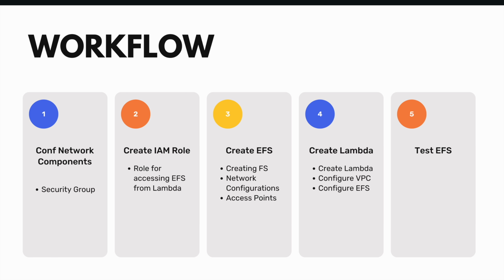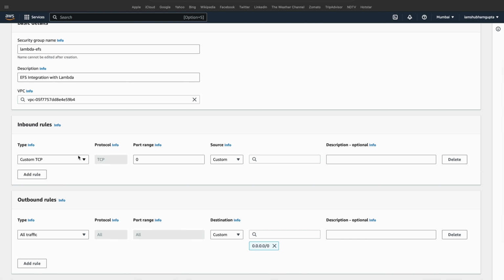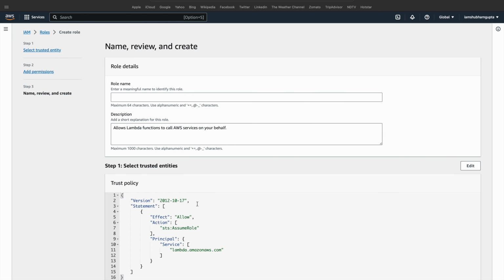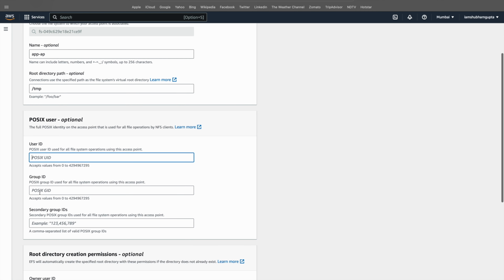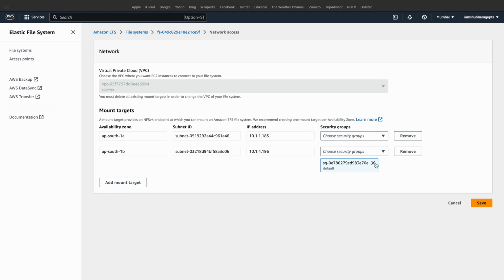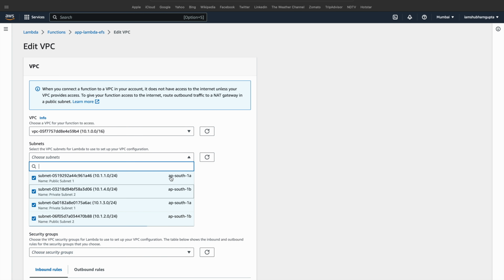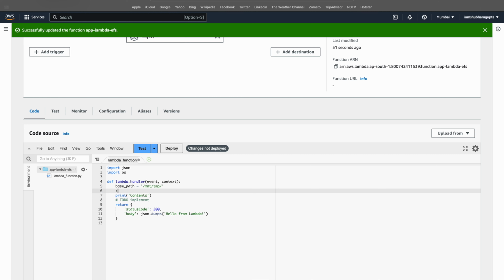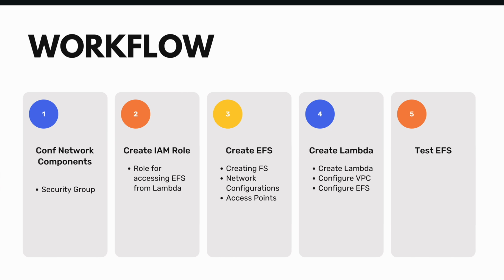Level Up Your AWS Skills: Mastering Lambda and Amazon EFS | AWS Tutorial | Part 2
🚀 Unleash the Power of Scalable Storage with AWS Lambda! Part 2🚀

Are you overwhelmed by AWS storage options like S3, EFS, and ephemeral storage? Wondering which one to choose for your serverless projects? Look no further!

In this comprehensive tutorial, we present a step-by-step guide on how to integrate AWS Lambda with Amazon Elastic File System (EFS). Designed to demystify the process, this tutorial is perfect for beginners and experienced developers alike.

Learn how to seamlessly integrate Lambda functions with EFS, providing a scalable and flexible solution for storing and accessing data within your AWS environment. With the detailed walkthrough, you'll gain a deep understanding of the integration process and become proficient in leveraging the power of Lambda and EFS in unison.

We'll cover all the essential steps, from setting up your AWS account and Lambda function to creating and mounting the EFS file system. Explore the various methods of interaction between Lambda and EFS, including reading from and writing to the file system using Lambda functions.

Additionally, we'll dive into best practices for optimizing performance, ensuring security, and troubleshooting common issues during the integration process. Our expert tips and insights will help you efficiently leverage Lambda and EFS to their full potential, significantly enhancing your AWS projects.

Stay ahead of the curve by mastering the integration of AWS Lambda and Amazon EFS. Watch this tutorial now and unlock a host of possibilities for your cloud applications and workflows.

Dive deeper into the world of AWS Lambda as we guide you through the complete process of integrating Amazon Elastic File System (EFS) with Lambda. 💡

✅ Configuring up security groups
✅ Setting up IAM roles
✅ Configure your VPC
✅ Create Lambda functions
✅ Create EFS with Network Configurations
✅ Test the integration

Chapters
0:00 Workflow Explanation
0:39 Create a new Security Group
1:58 Create a new IAM Role
3:47 Create a new EFS
4:20 Create a new Access Point for EFS
6:05 EFS Network Configuration
6:50 Lambda Integration with EFS
9:00 Test EFS Lambda Integration
11:15 Music Time

With step-by-step instructions and insights, you'll be learning serverless storage in no time! Don't miss this chance to supercharge your AWS skills.

Ignore:
amazon web services tutorial for beginners
aws certification
cloud engineer roadmap
cloud engineer
cloud computing course
cloud computing
cloud computing roadmap
cloud
aws
databricks
cloud computing tutorial for beginners
cloud engineering
cloud computing full course
efs
lambda
ec2
api gateway
ecs
ecr
kafka
kinesis
amazon aws tutorial
aws course
aws edureka
aws introduction
aws lambda
aws s3
aws services
aws training for beginners
aws training videos
aws tutorial for beginners
what is amazon web services
what is aws
aws efs backup

Amazon EFS Integration
Lambda Function AWS
AWS Lambda Integration
Amazon Elastic File System
AWS EFS Tutorial
Serverless Computing
AWS Storage Integration
AWS Cloud Computing
File System Integration
AWS Developer Tips
Cloud Computing Tutorial
AWS Lambda Use Cases
Amazon Web Services Integration
AWS Serverless Architecture
AWS Lambda Triggers
Lambda Function Deployment
AWS File System Management
AWS EFS Performance
AWS EFS Security
AWS Lambda Event Sources